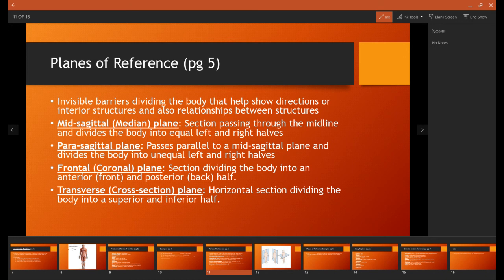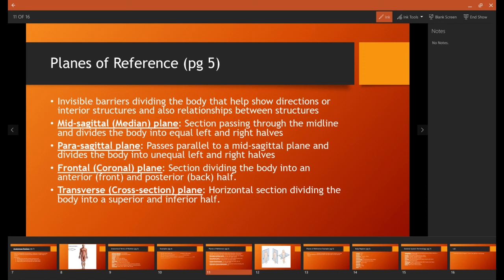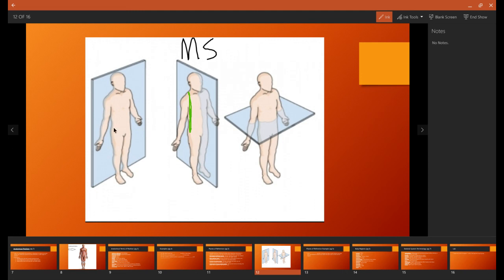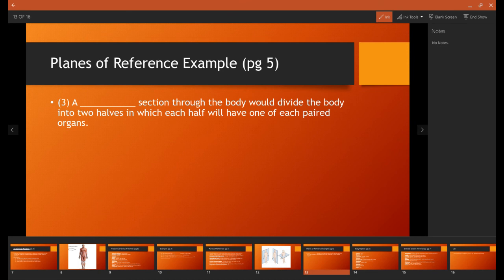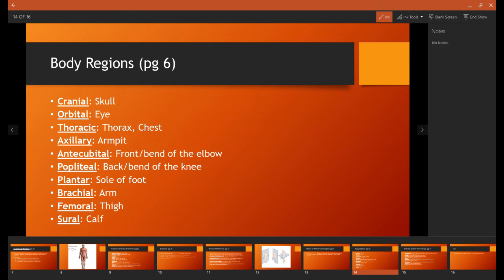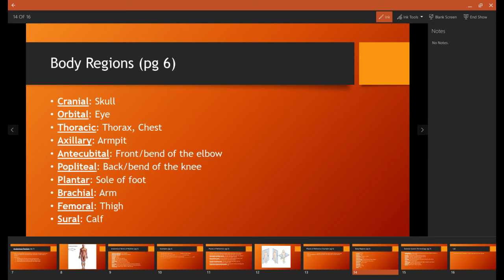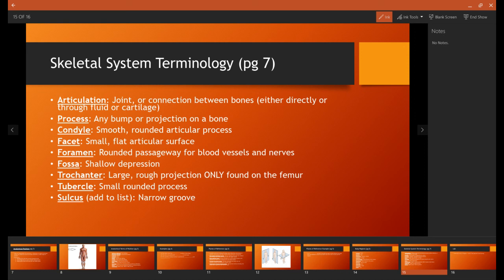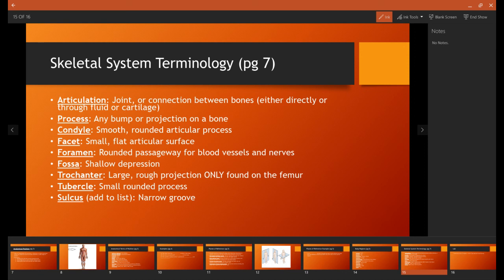Chapter 1 Lecture 4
Unit 1 (Chapter 1) Biological Terminology